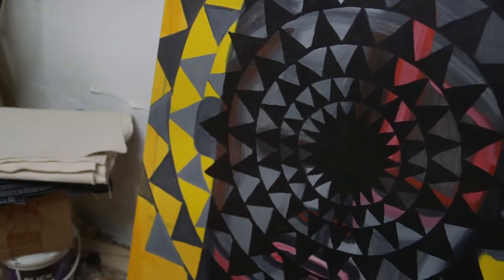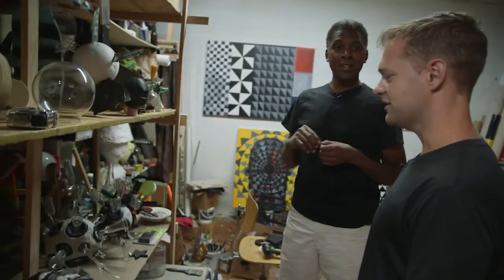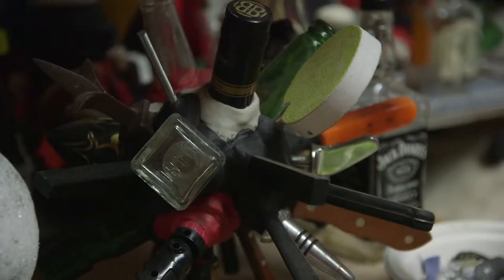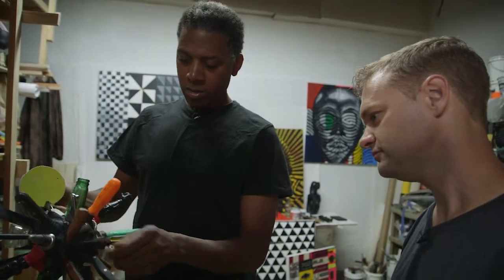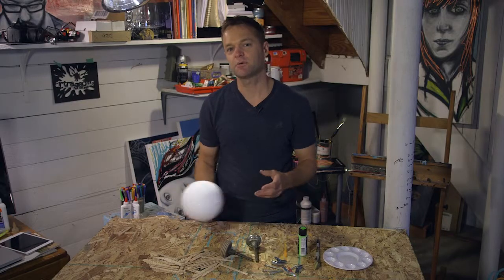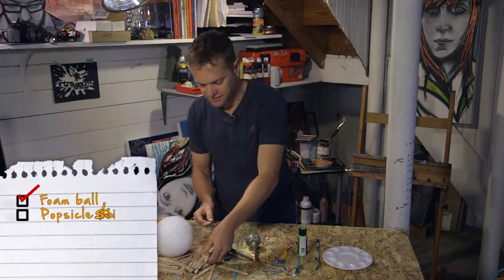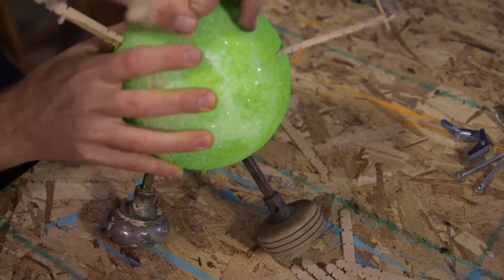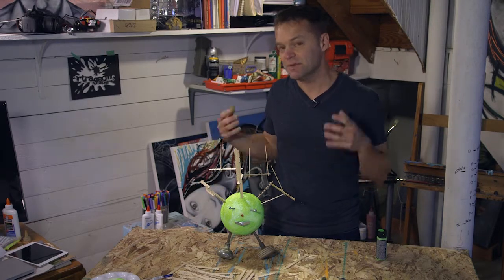Artrageous with Nate - Bernard Williams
Join Nate as he travels to Chicago to visit artist, Bernard Williams, for this episode of The Artist in Your Backyard! Bernard focuses on a variety of mediums, and compares his creative process and space to that of a scientific lab. We absolutely enjoyed meeting him and seeing his work, and I think you will too. Be sure to stick around for an art-home project inspired by Benard's work, which you can get started on!